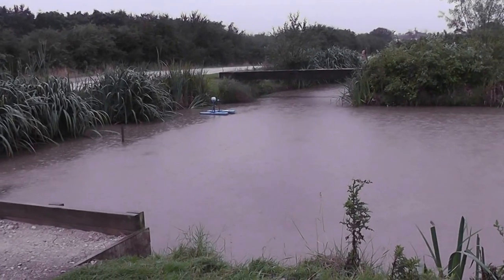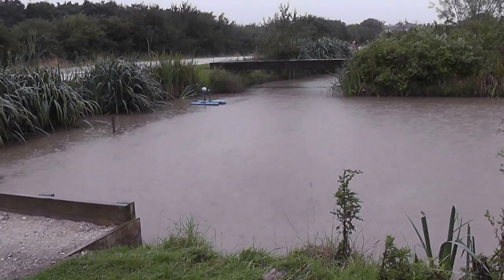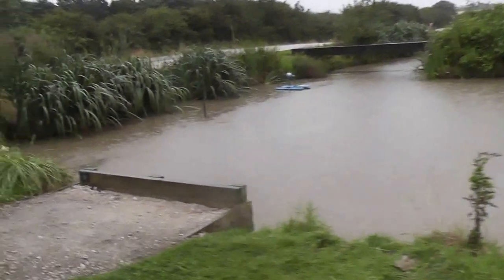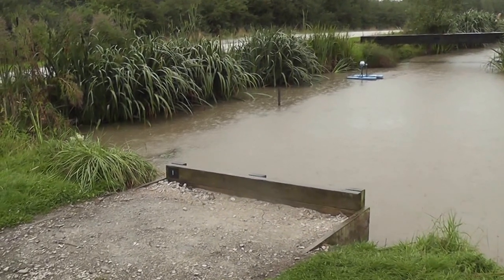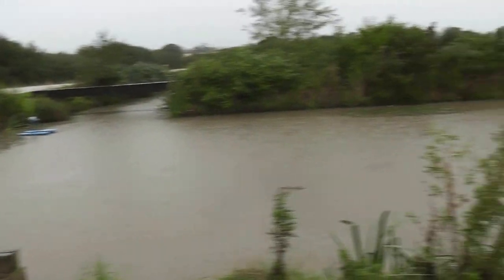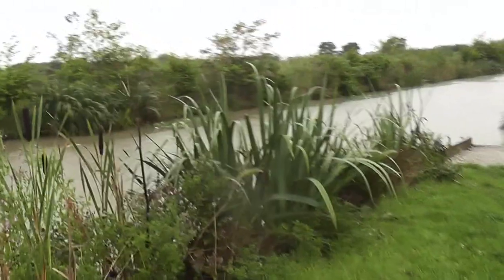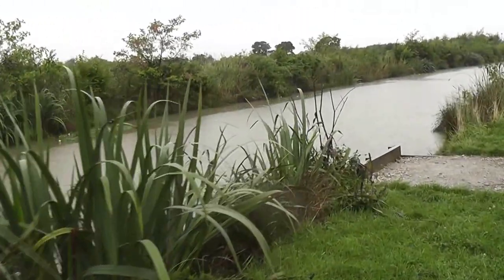The Walk Around Old Hough Fishery Upper Benbo 24 Pegs Match Canal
The Walk Around Old Hough Fishery Upper Benbo 24 Pegs

Opened in April 2010 with a good head of Carp (to 6lb), Tench & Golden Tench (to 3lb) , Crucian Carp, Bream (to 5lb), Ide (to 3lb), Perch, Barbel, Chub (to 3lb) and Grass Carp (to 2lb).  An elongated canal with 12 well-spaced pegs along each side, it has a width of 14 metres, a 1 metre deep shelf both round the island and the perimeter and a 2 metre deep central channel.
On a side note I drawn peg 18 on the day and picked up third place with 42lb 8oz of Carp Ida Chub and Tench I fished across at 14 meters using plumrose luncheon meat And the biggest drennan meat punch, No dough it would of fished better if it wasn't for that hurricane bertha and the rain